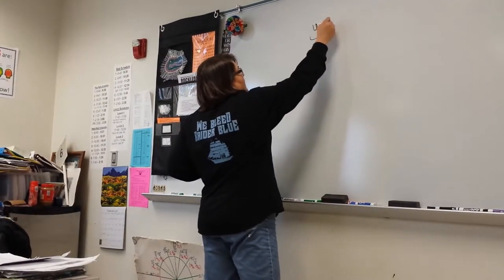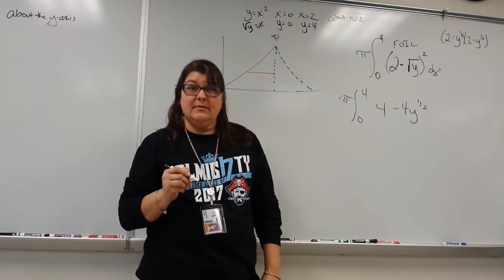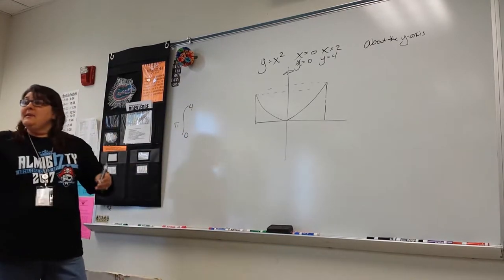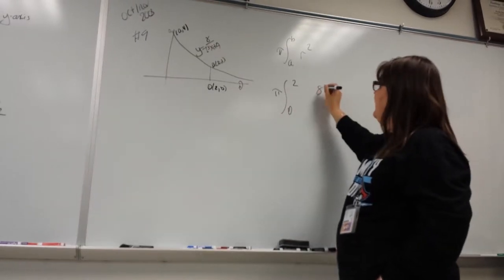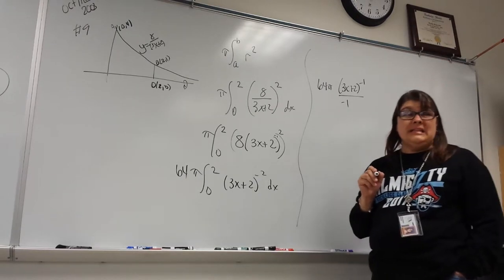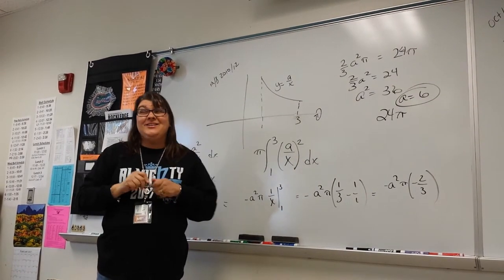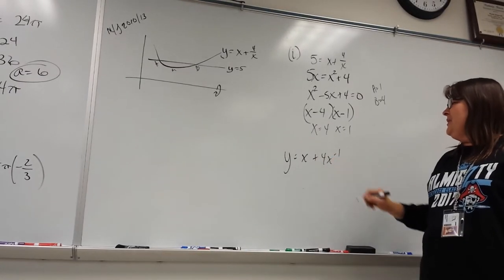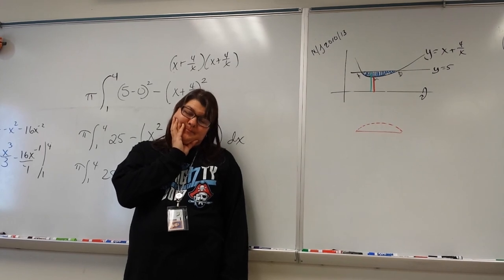Chapter 17: Volume of Rotations - Packet Problems Part 1